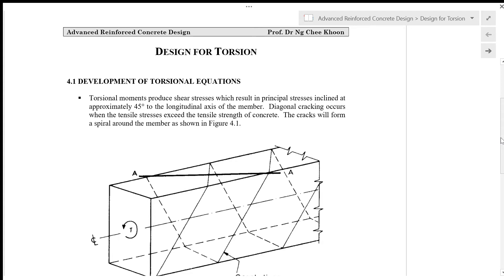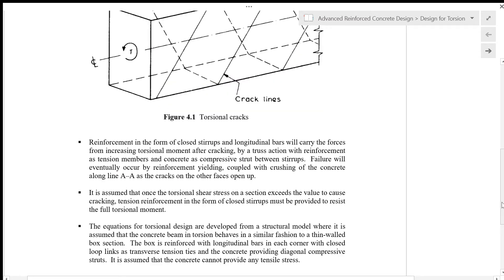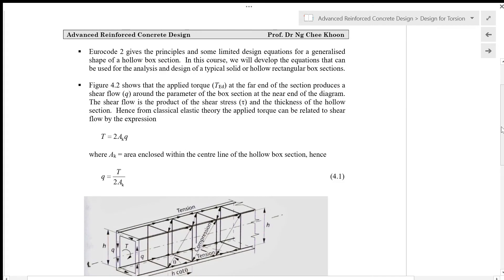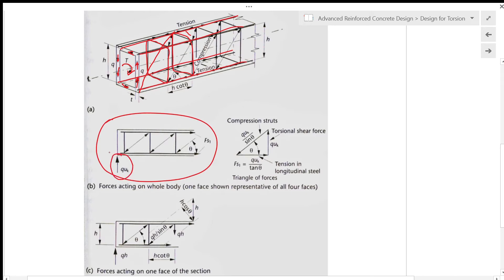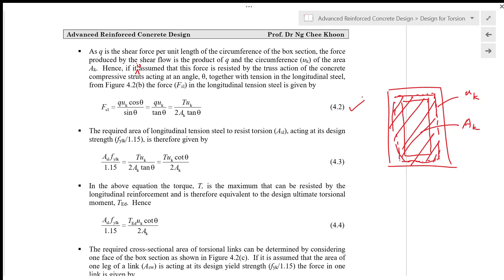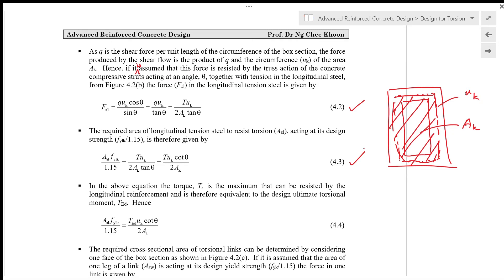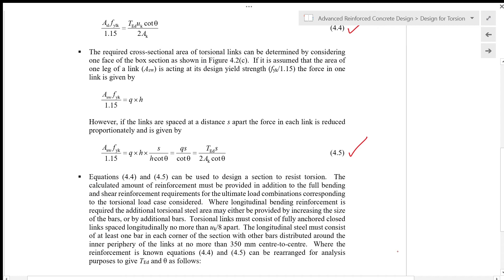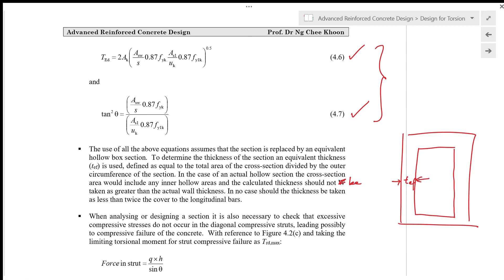Advanced Reinforced Concrete Design: Design for Torsion - Part 1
This is Part 1 of the lecture on "Design for Torsion" for the subject of Advanced Reinforced Concrete Design.